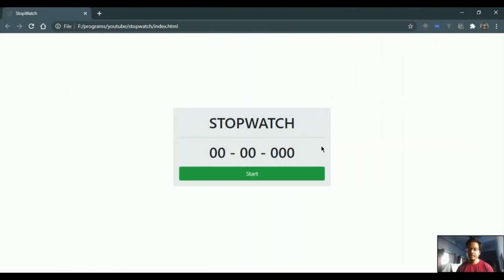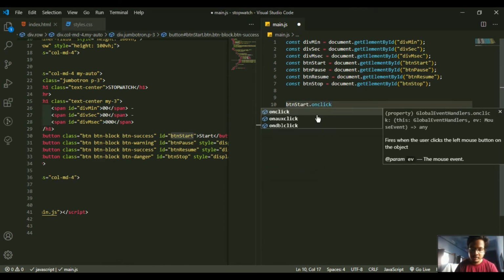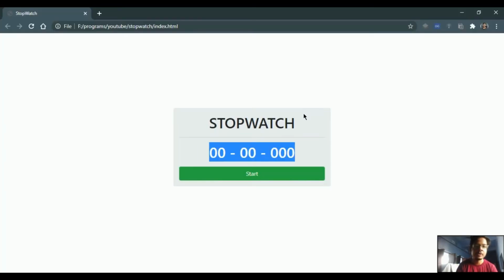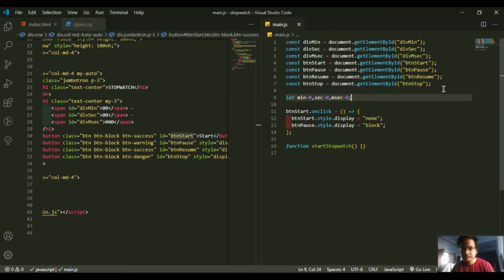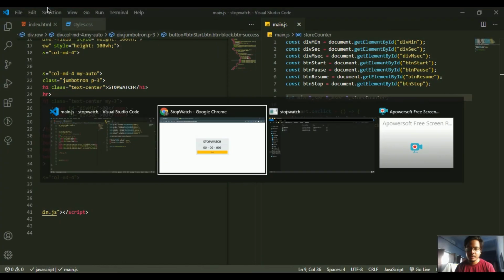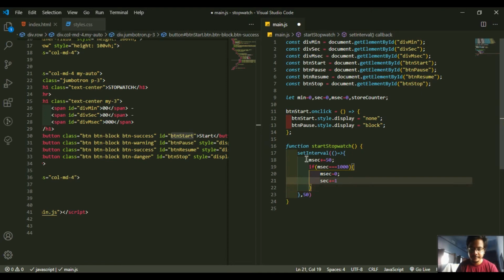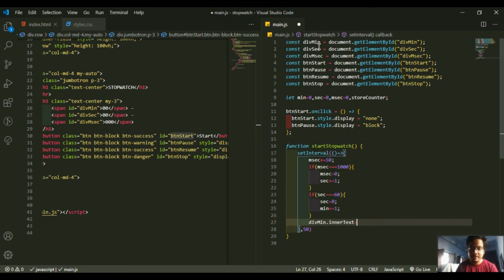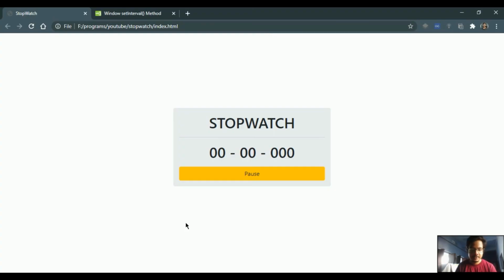Get the STOPWATCH running | Create a stopwatch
In this video, we write the codes to run the stopwatch